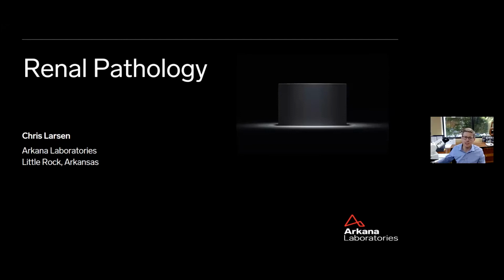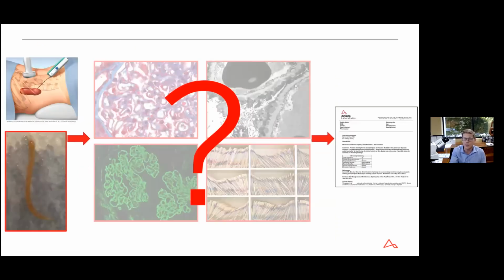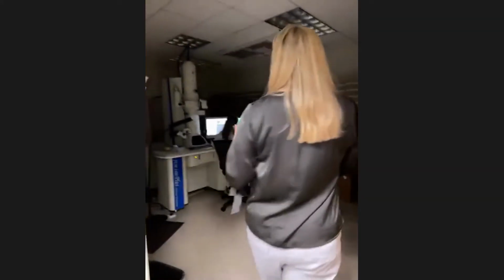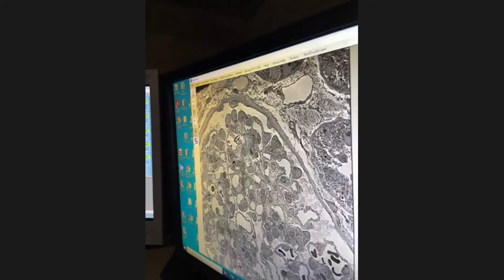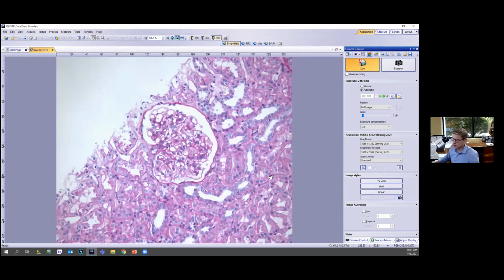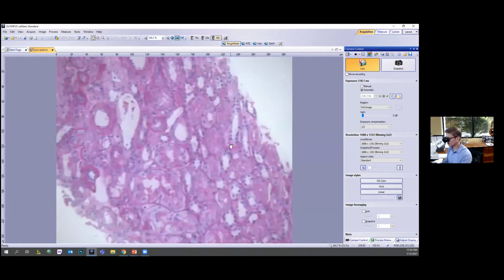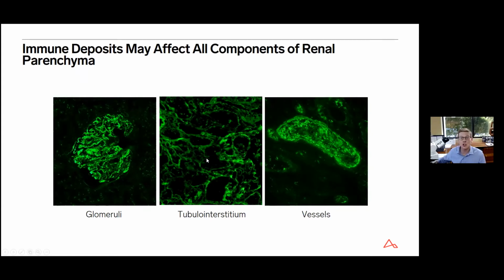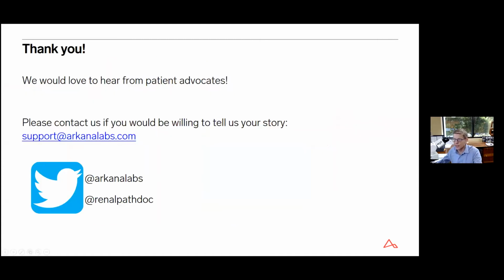NephCure U: Understanding Your Kidney Biopsy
Join us as we learn from an expert of kidney biopsies, Dr. Chris Larsen from Arkana Labs. Dr. Larsen talks about everything from biopsy to diagnosis-- and why the person who reads your biopsy is so important.

You'll also get an inside and behind the scenes look of Arkana Labs!